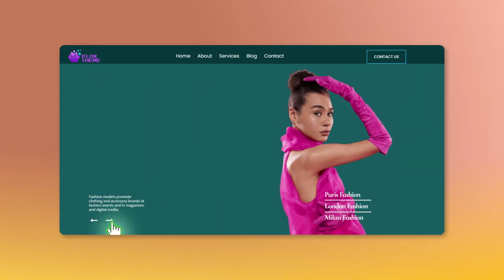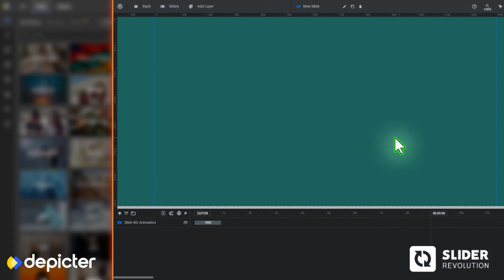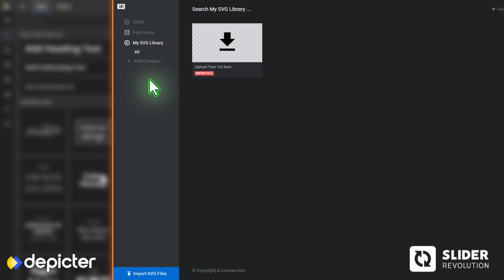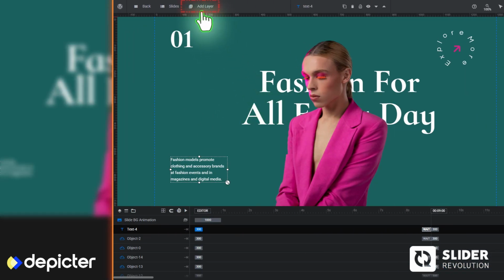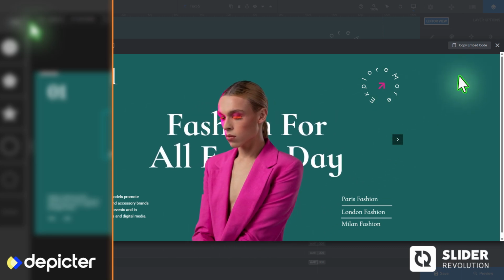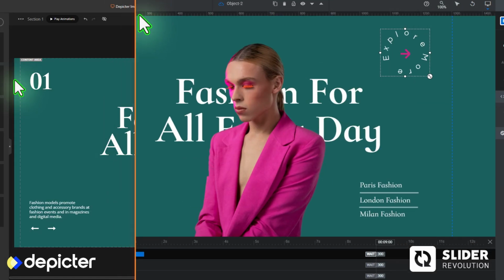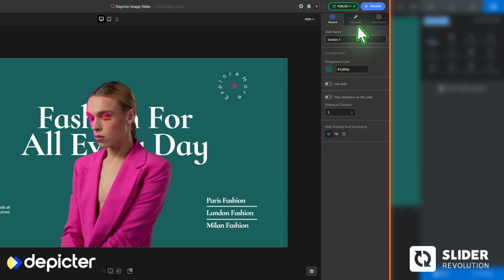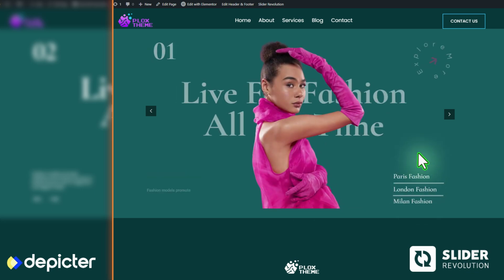Slider Revolution vs Depicter — Speed & Workflow Comparison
In this video, we build the exact same image slider twice — once with Depicter and once with Slider Revolution — using identical steps from start to finish.

This is a real, side-by-side workflow comparison.
No templates. No shortcuts. Just the actual process of building a slider in both tools.

At the end, both sliders are tested under the same conditions using GTmetrix.
We analyze performance grades, HTTP requests, and loading behavior to see which slider performs better in real-world usage.

If you work with WordPress and build sliders, hero sections, or interactive layouts, this comparison will help you understand not just what each tool can do — but how they feel to use.

⏱️ Timestamps:
00:00 Intro – Depicter vs Slider Revolution (Side-by-Side Build)
00:20 Creating a Blank Slider & Setting Dimensions
00:48 Background Color Setup
01:12 Adding Images + AI Background Removal
02:12 Adding Text, SVGs & Layer Management
03:35 Navigation Arrows & Controls
04:09 Building a Text-Based Menu
05:44 Mouse-Move Parallax Comparison
04:48 Animations & Timelines
07:38 Responsive Design (Tablet & Mobile)
08:24 Duplicating Slides & Replacing Content
09:31 Menu Actions & Hover Effects
10:59 Embedding Sliders into WordPress Pages
11:22 Live Preview on Page
11:46 GTmetrix Performance Test
12:11 Final Results & Workflow Comparison

Which workflow would you choose — and why?